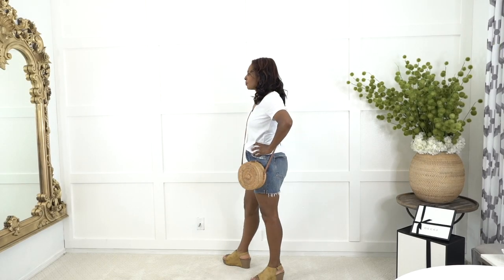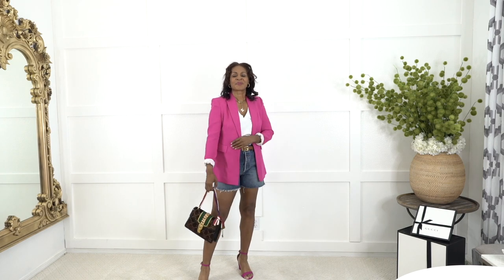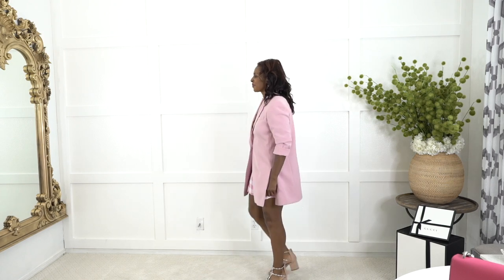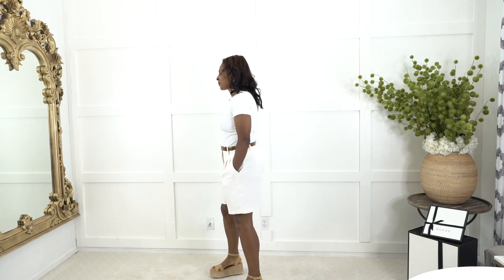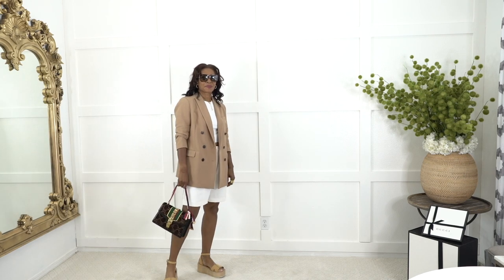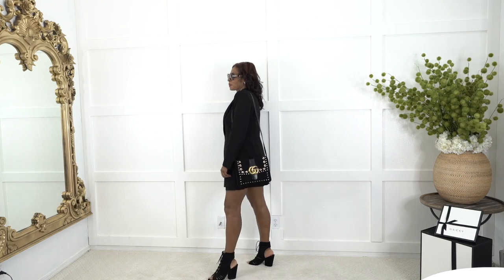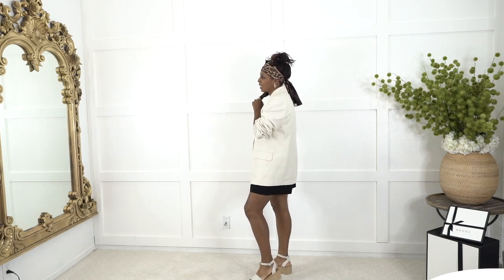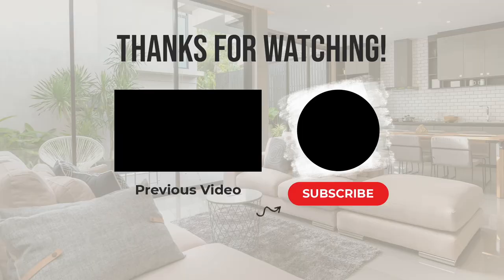How to Style Shorts I Wearing Summer Shorts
Hello Beautiful People.  In this video - Im sharing ways to wear short.  Summer Shorts to look Chic, Classy and be comfortable.  Styling the Best Looks for wearing Shorts at any age.  How to style shorts over 40.  How to Style shorts and look Expensive.  How to style shorts and look pulled together.  How to style for any occasion.

Bamboo med purse
Round rattan purse
Tan wedge heel- sold out
Ankle strap wedge sandal - beige
Beige aria shorts -sold out